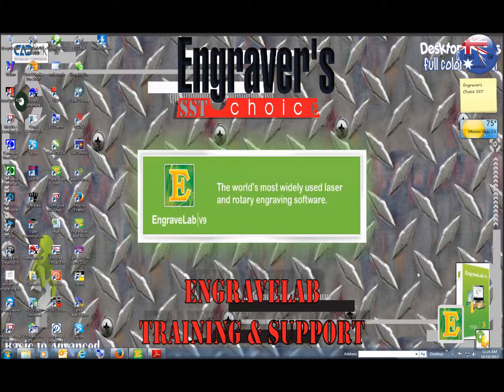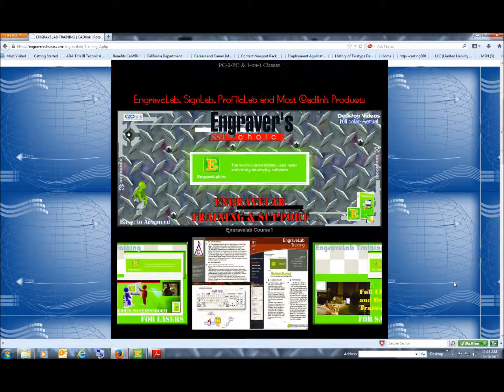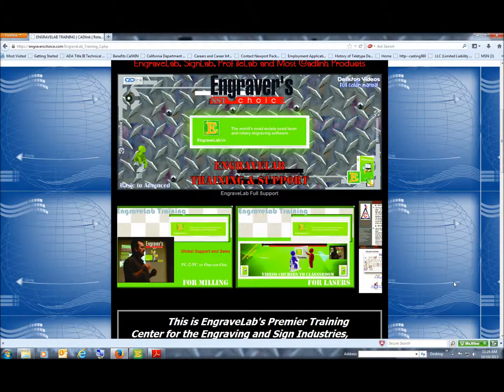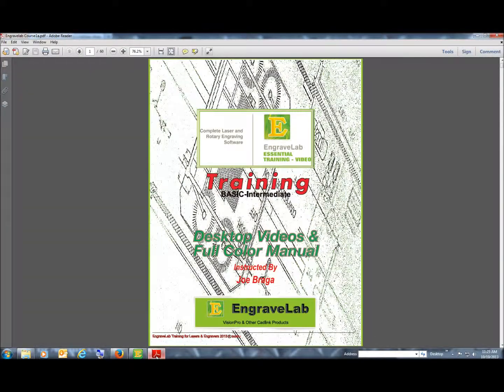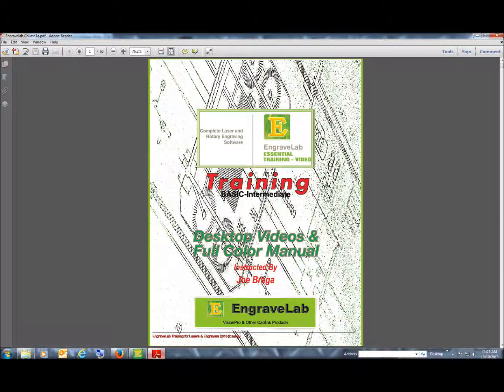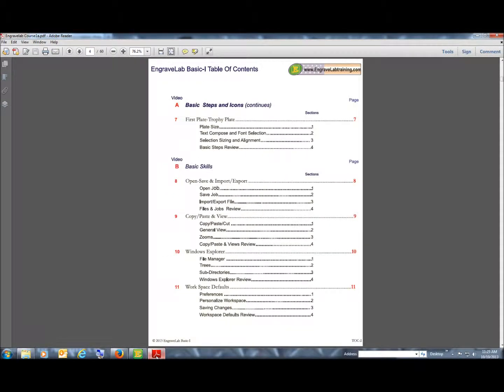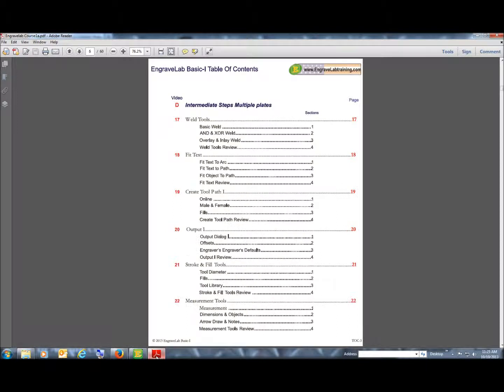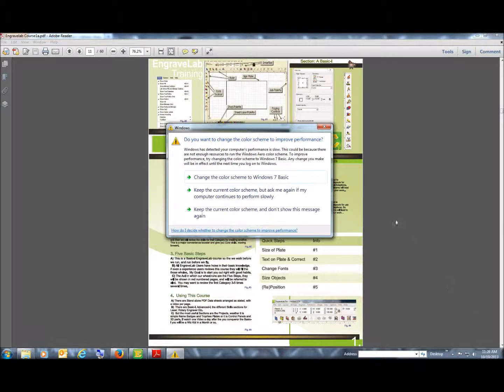Intro to Engravelab Basic I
Information on EngraveLab training to run your Operation can received for a Training Session, we can perform the session PC-2-PC or in person.   Thank you so much for your and interest in our Service.